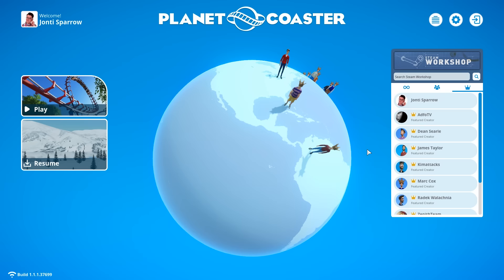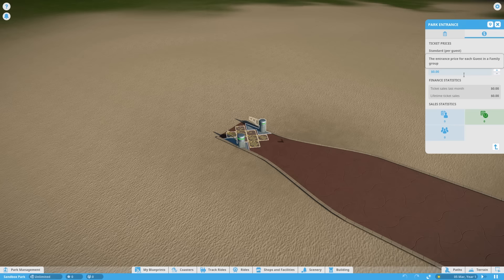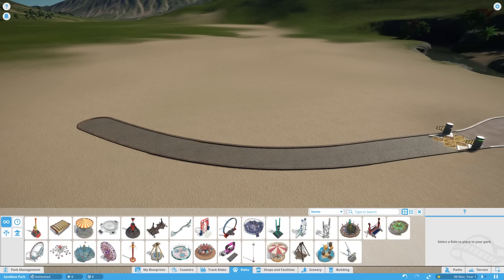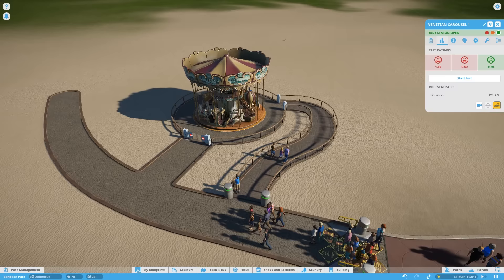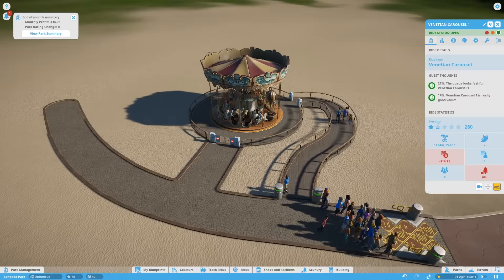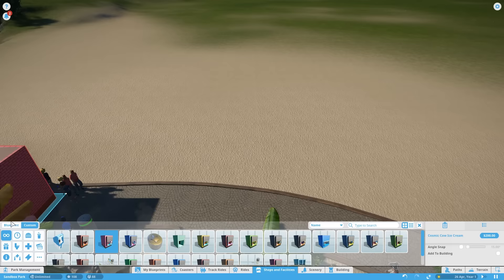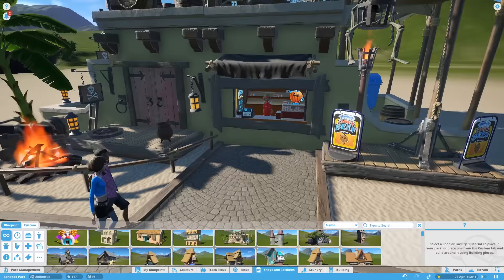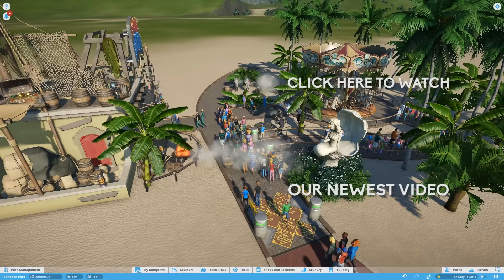🎡 Starting Out - Beginner's Guide #1 | Planet Coaster Tutorial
Welcome to this Planet Coaster Beginners Guide, a complete Planet Coaster tutorial for starting out that will take you from a coaster noob to expert park builder! In part one, we look at the different game modes, how to place down paths, rides and shops, specifically looking at queue tips, and how queue scenery and scenery around the ride affects ride prestige, queue times and price!